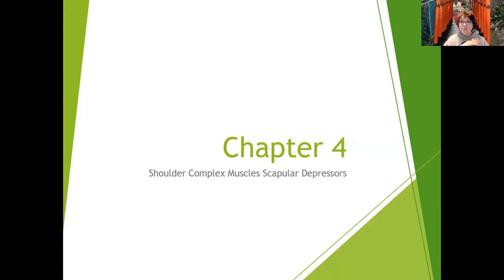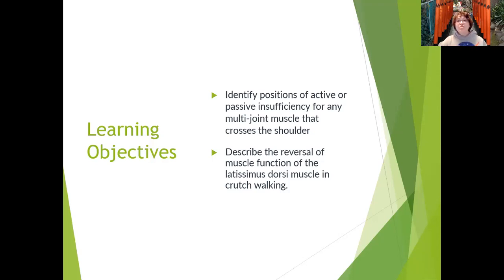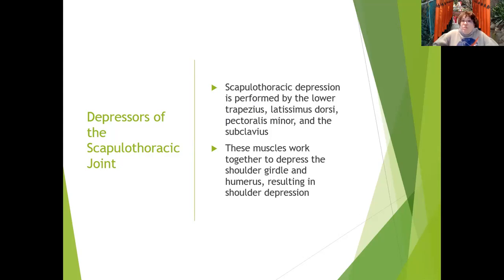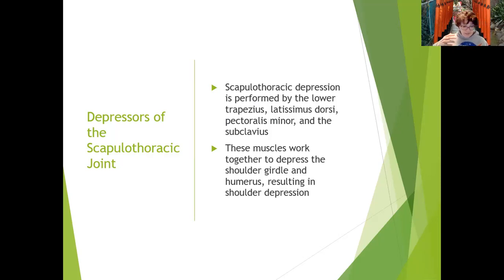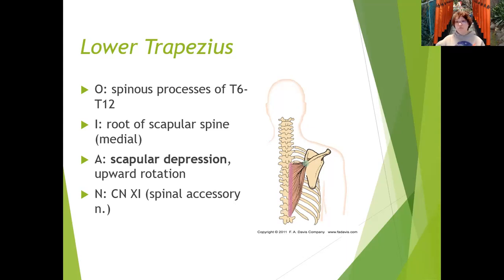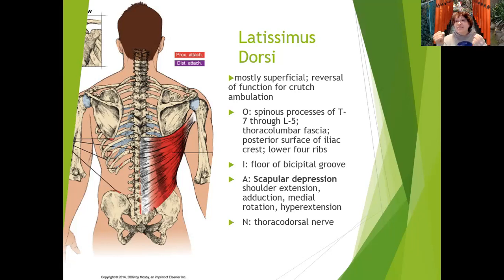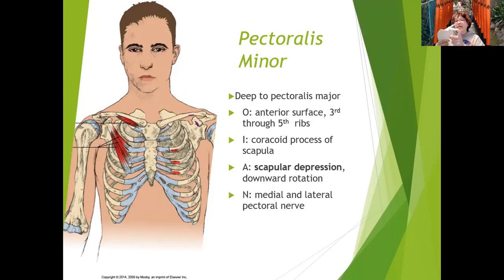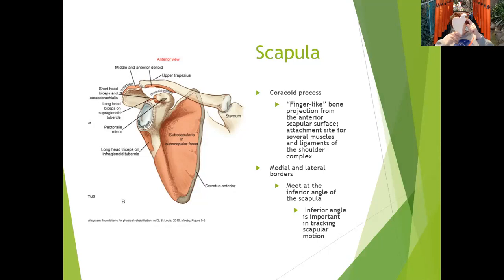Chapter 4 Shoulder Complex Muscles Scapular Depressors